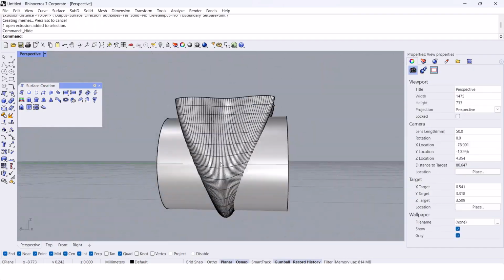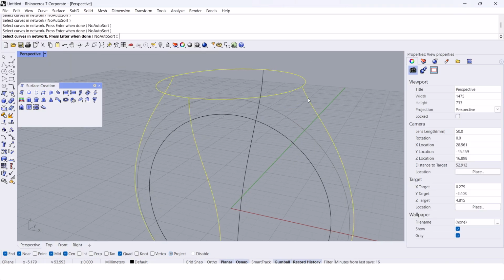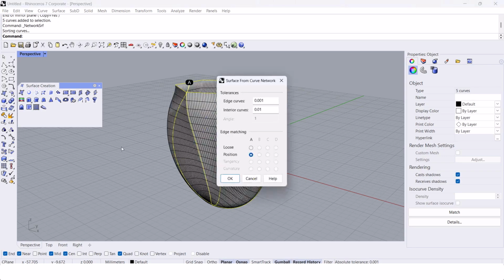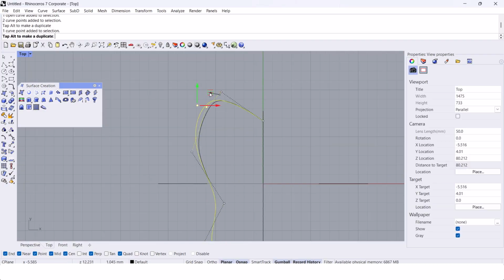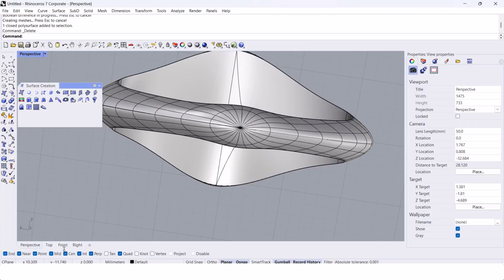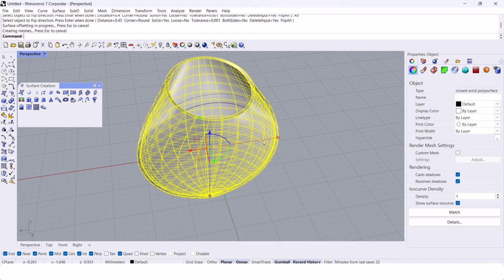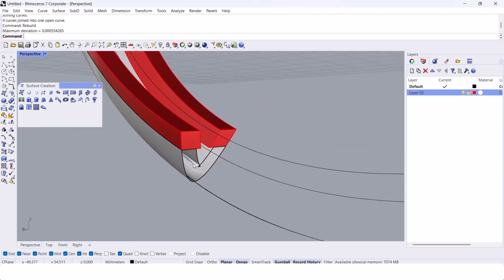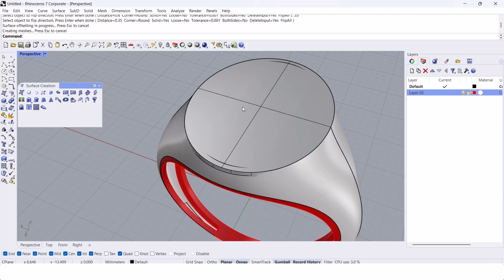One Rhino Command, Endless Ring Designs | Surface from Network of Curves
In this Rhino 3D jewelry design tutorial, I’ll show you how to create unique ring shapes using just one powerful command — the Network Surface tool.
You’ll learn how to control the curves, build smooth surfaces, and design rings that look professional and ready for production.

Whether you’re a beginner or a jewelry CAD designer looking to improve your Rhino skills, this video will help you take your designs to the next level.

💎 Topics covered:
- How to prepare curves for Network Surface
- How to build smooth and clean ring surfaces
- Tips for designing production-ready rings

Intro 00:00
Draw the network 00:20
Polygon ring 05:57
Butterfly ring 11:02
Detailing 15:10